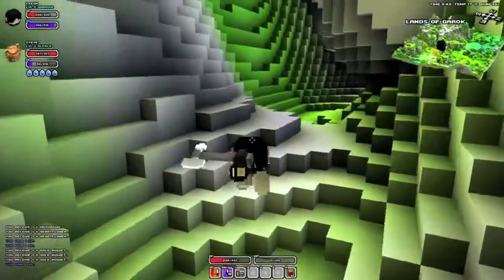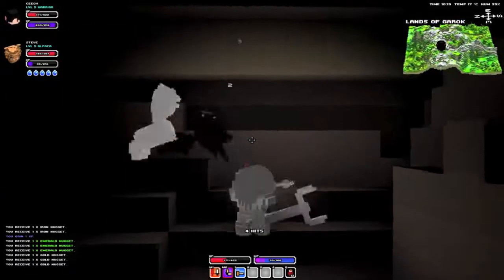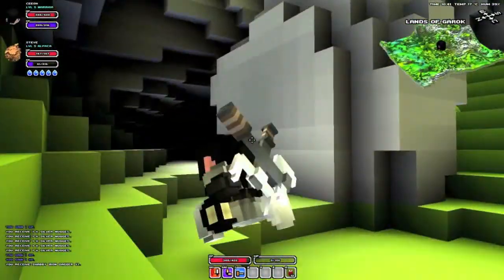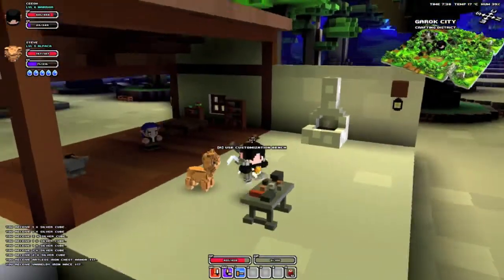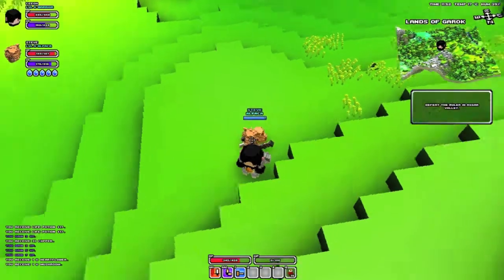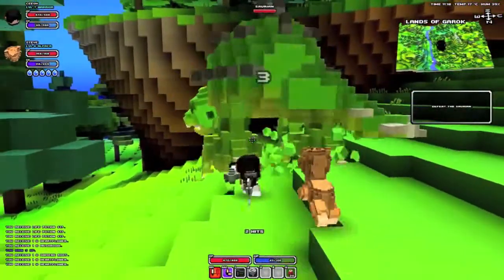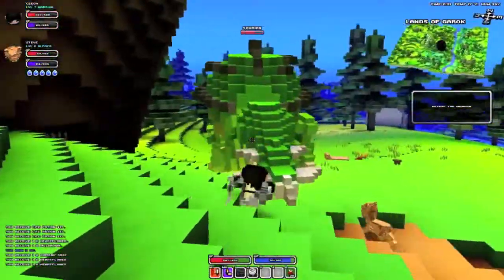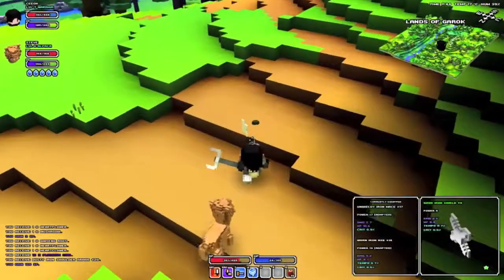Cube World Alpha | 'Gathering, Crafting and Taming Pets' #4 (Gameplay Commentary)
Thought i'd cover some gathering and crafting in this episode, Also how to tame a few different pets!!